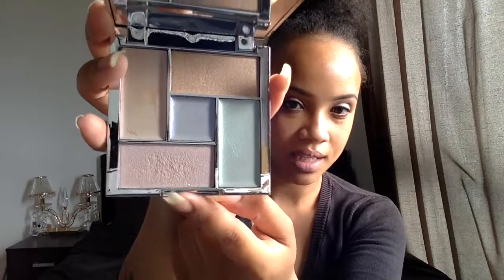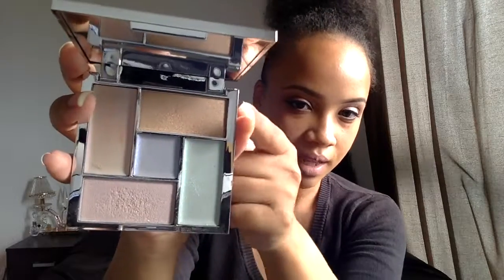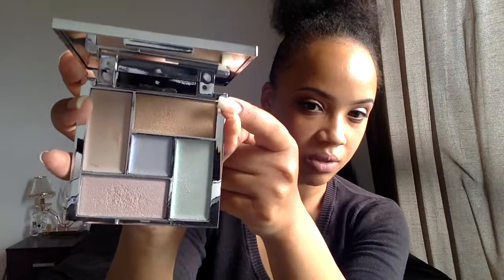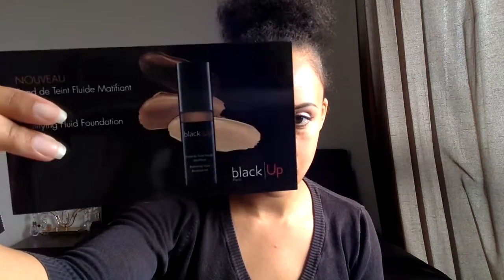Current Faves & Fails | Princess.Peach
Hey Peaches!!

My current faves and fails!

ALL VIEWS EXPRESSED ARE MY OWN.